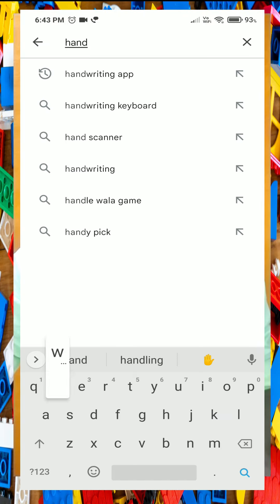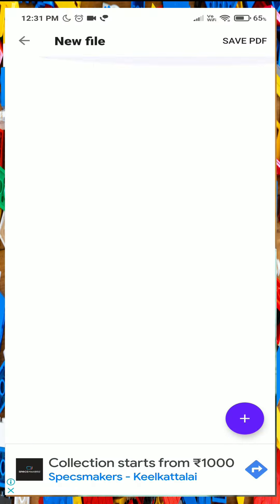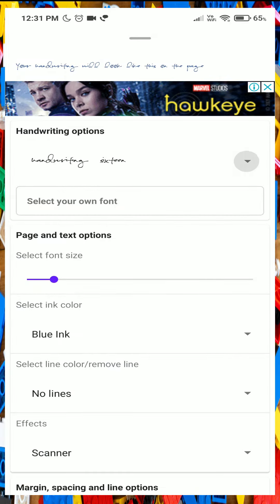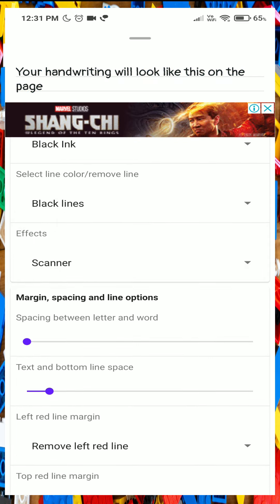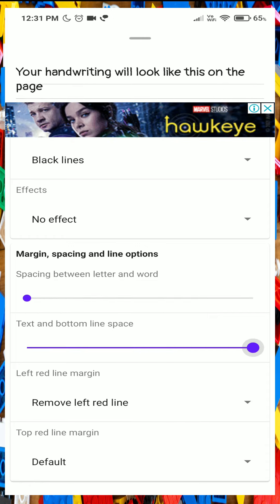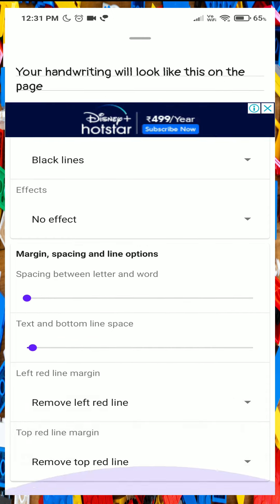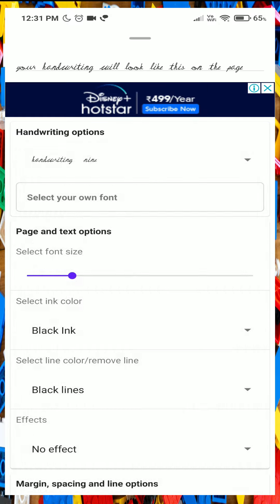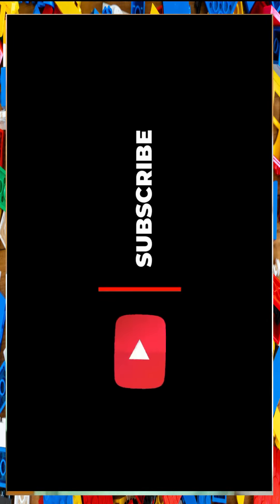Namaku sikkuna aadu💯😂